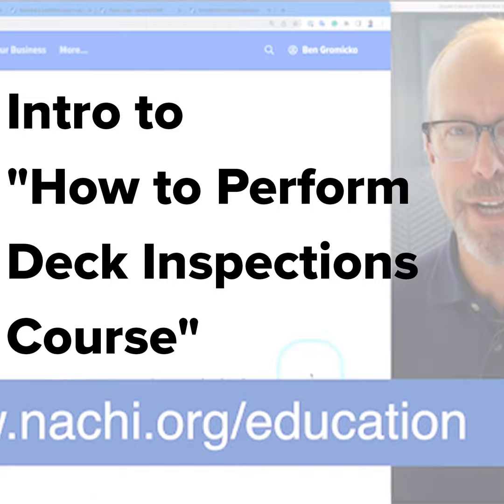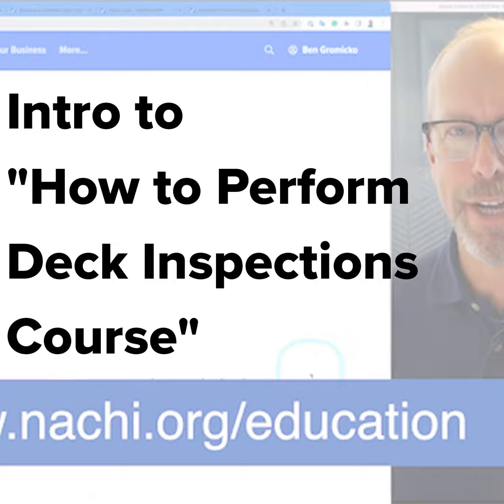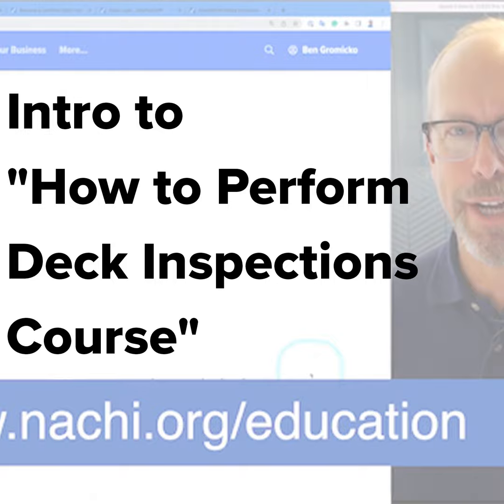Episode 364: Intro to "How to Perform Deck Inspections Course"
Learn how to inspect decks during a home inspection. Get certified as an InterNACHI Certified Deck Inspector